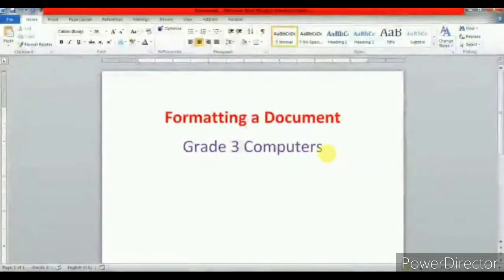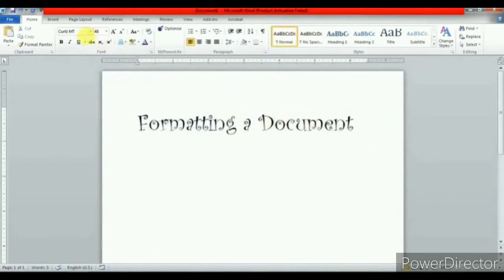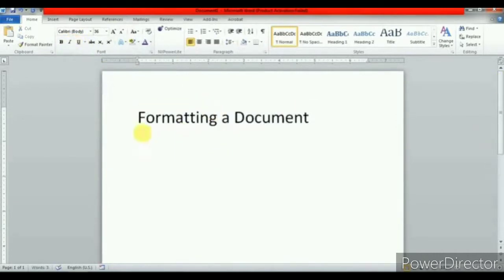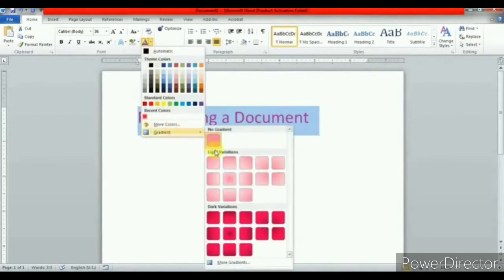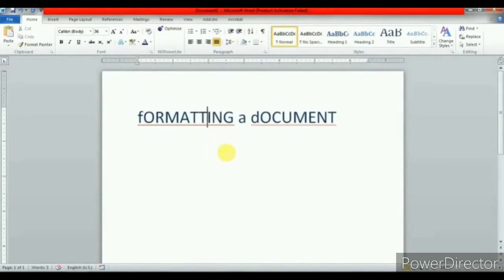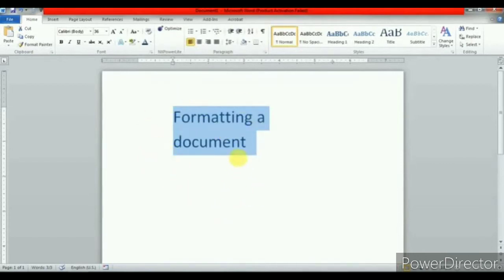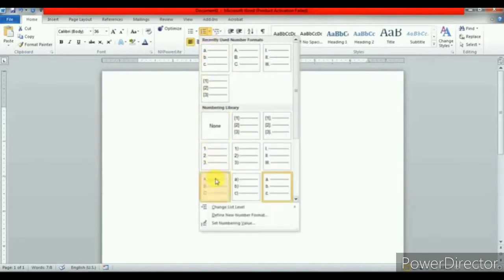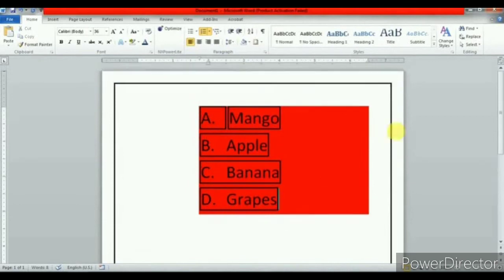Formatting a Document I MS Word I for Class 3 I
Hey,
This is Avi Ki Pathshala, which will help you learn and understand Basics of Computer in an interesting and easy way.